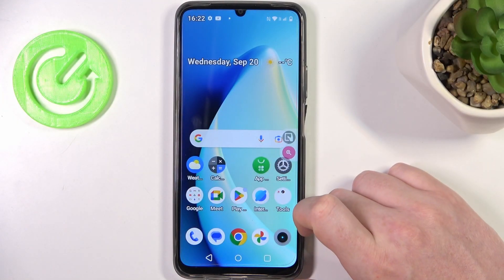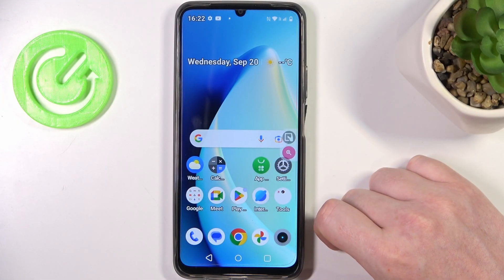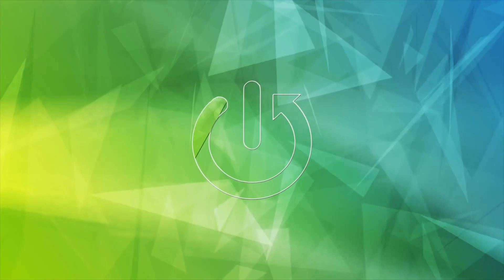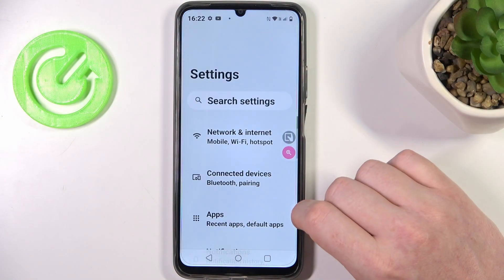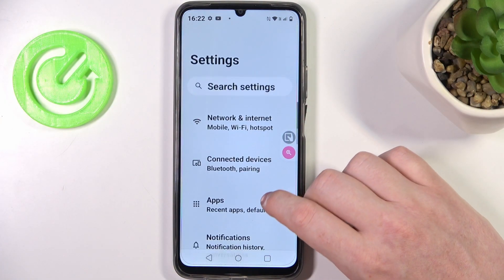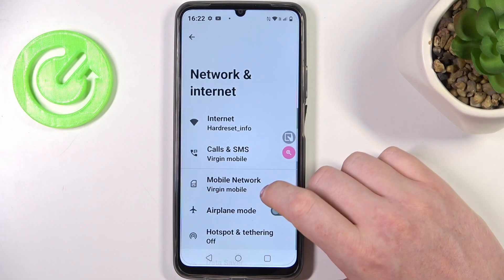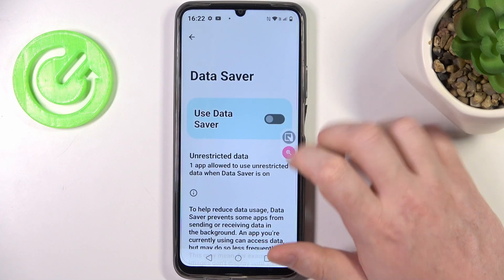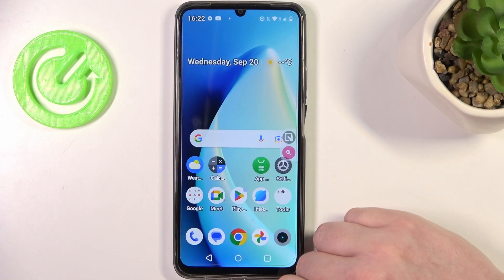How to Enable Data Saver on Realme Narzo N53? Set Mobile Data Restriction! Download / Upload Limit!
Good Morning! Discover how to enable the data saver feature on your Realme Narzo N53 and reduce your mobile data usage. This tutorial will help you save on data costs and make the most out of your data plan. If you liked our tutorials, we invite you to check other videos on our channel and our

How to Activate Data Saver on Realme Narzo N53?
How to Enable Data Saving Mode on Realme Narzo N53 Smartphone?
How to Reduce Data Usage on Realme Narzo N53?